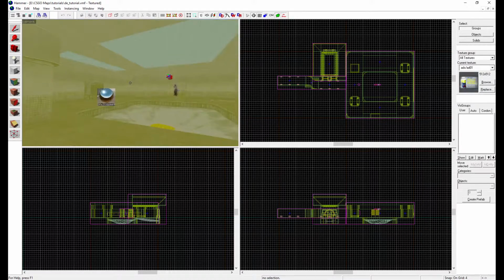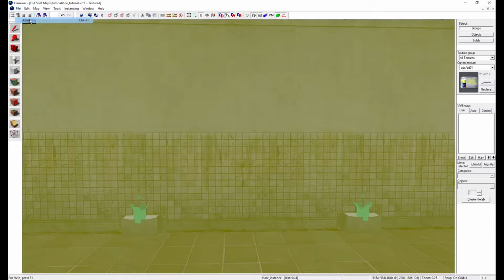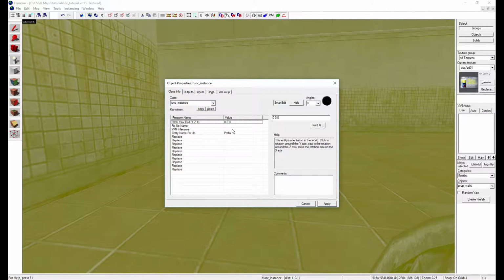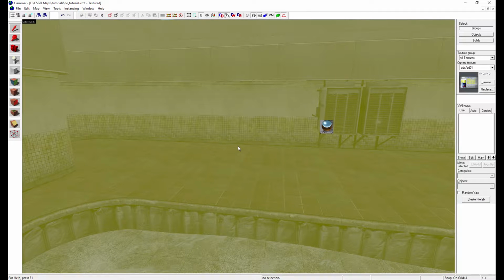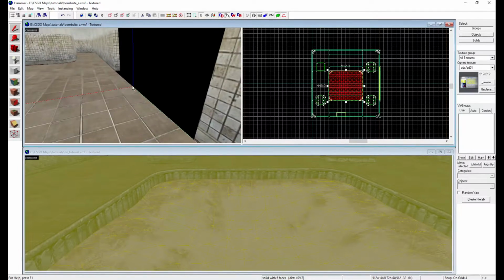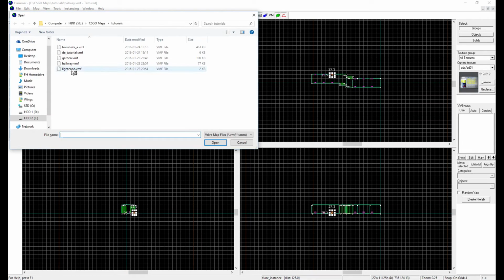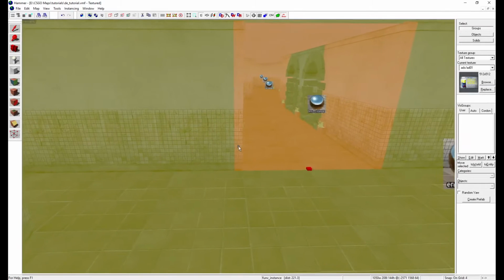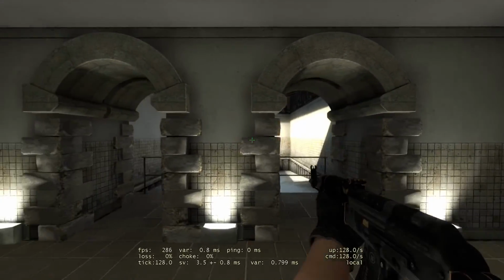HAMMER: Advanced Tutorial #5 - Instancing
I'm starting a Hammer tutorial series. I don't explain the basics (how to make brushes, how to use the various Hammer tools, how to place entities, how to apply textures etc.) because there are more than enough tutorials out there that go over that. Instead I do explain advanced techniques that I use to make my maps.